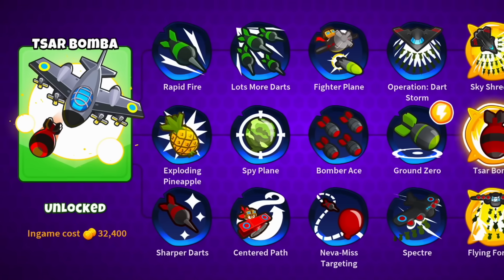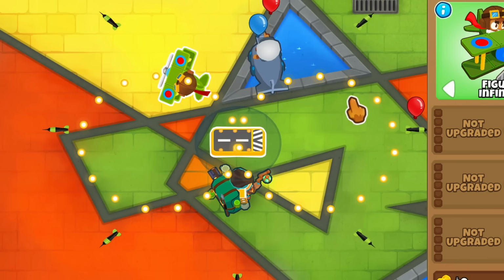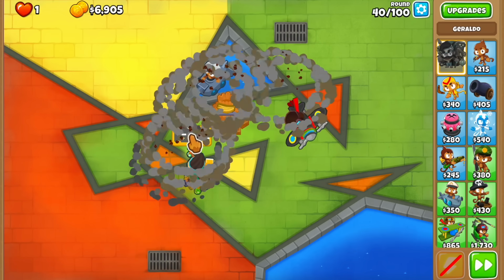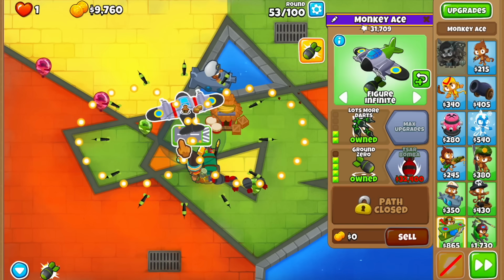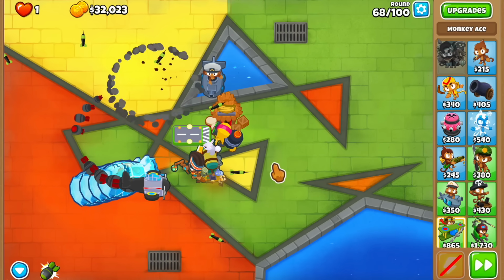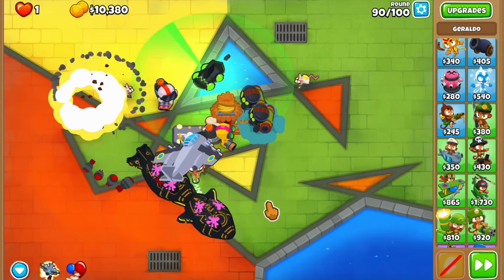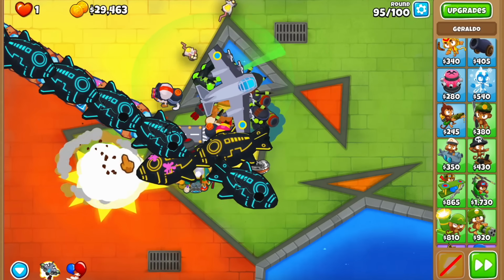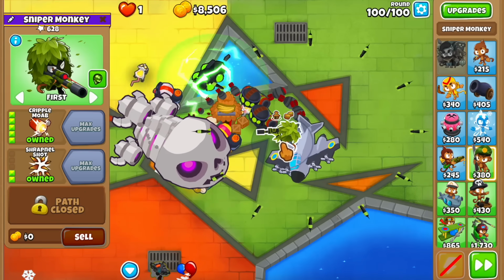The New BEST Tower Is Not Who You'd Expect! (Bloons TD 6)